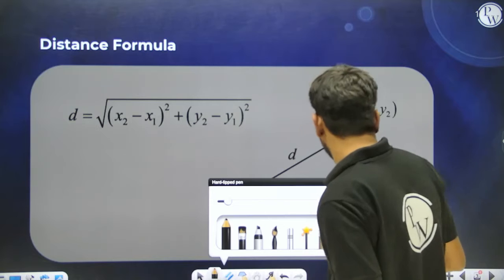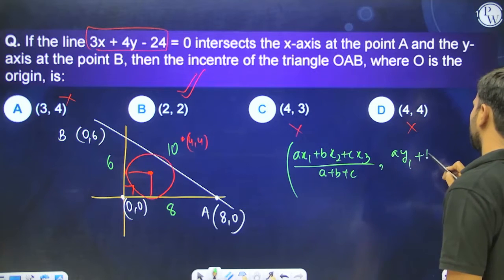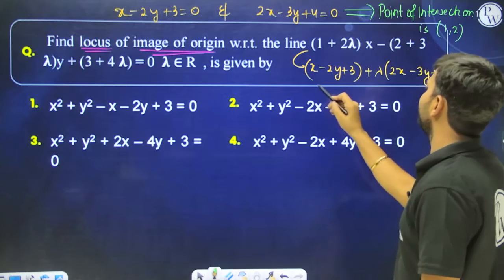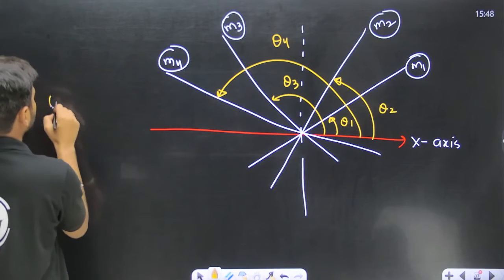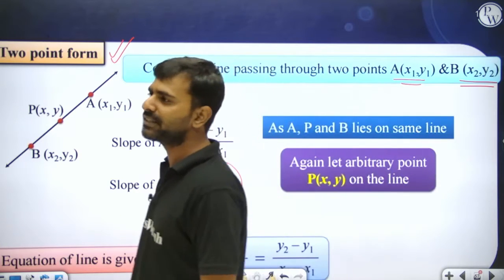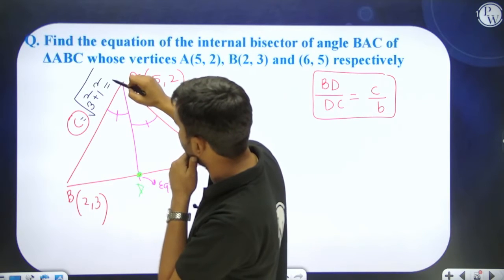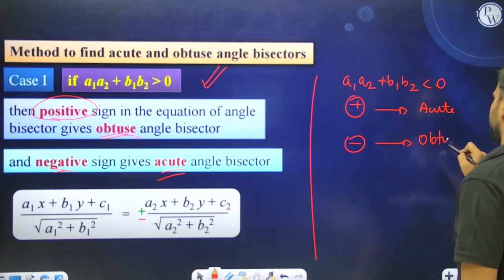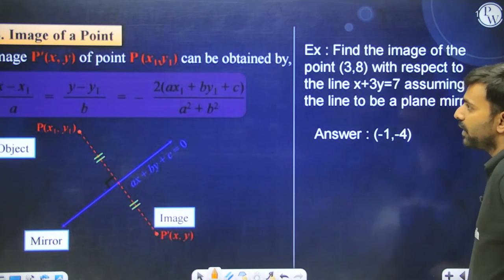Straight Lines in One Shot - JEE/Class 11th Boards || Victory Batch